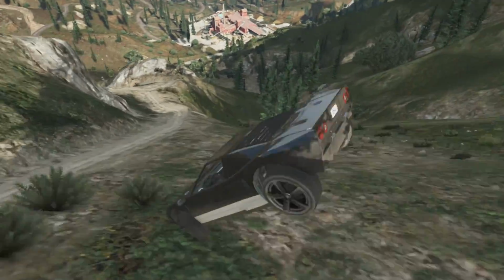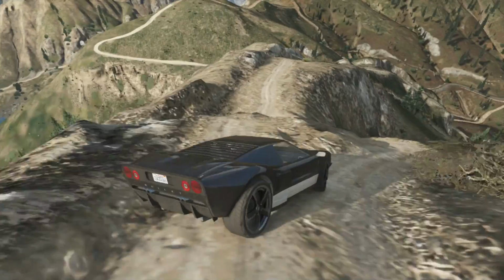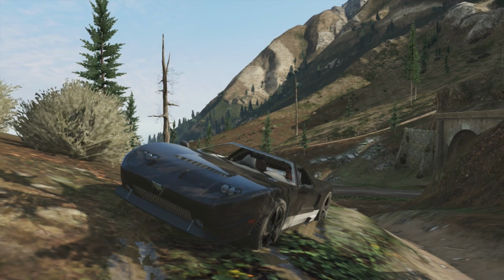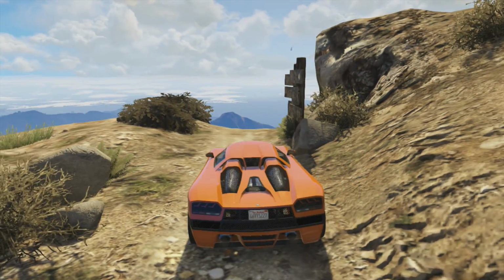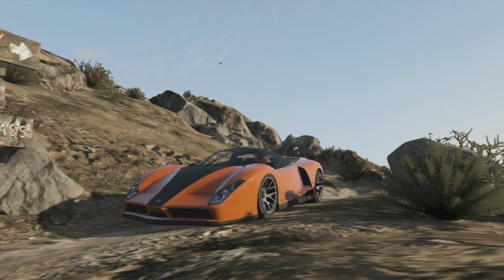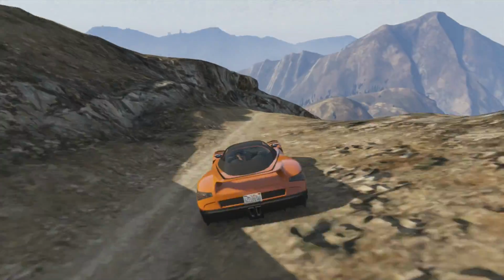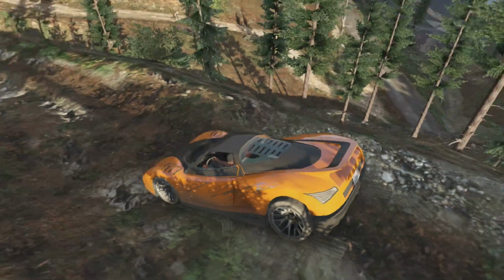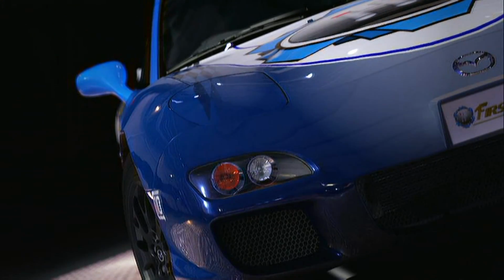FailRace GTA 5 Downhill Chaos Ep 23 Supercars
After the infernus's impressive time last week i tried some more supercars down the mountain to see what happened.